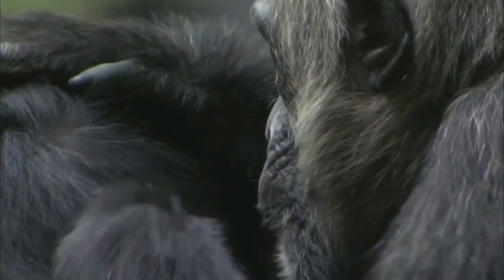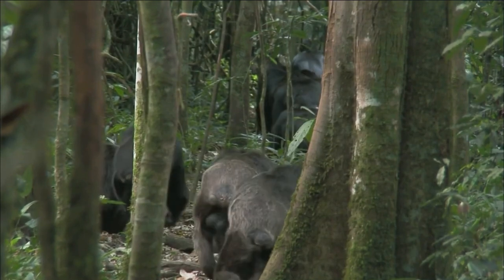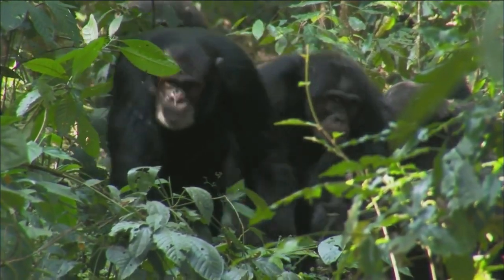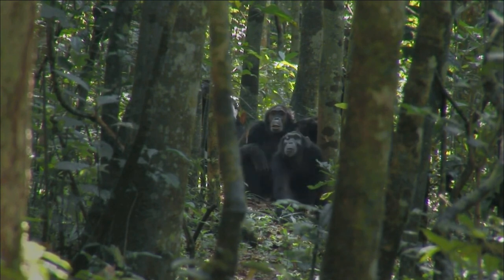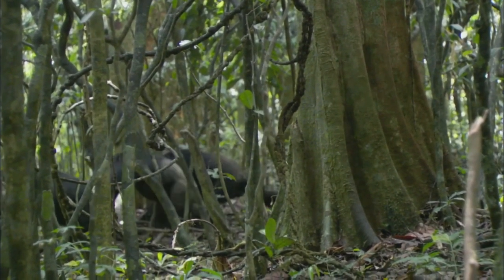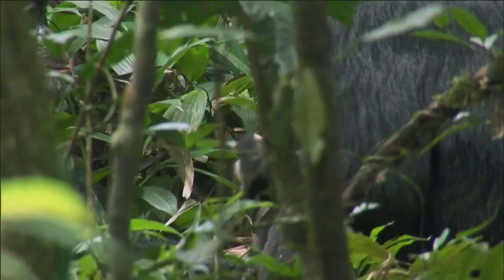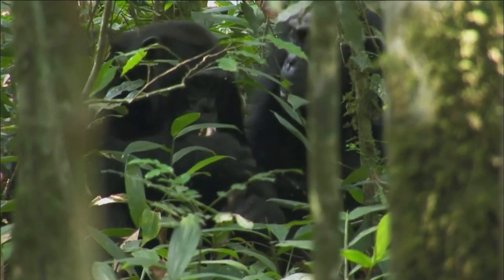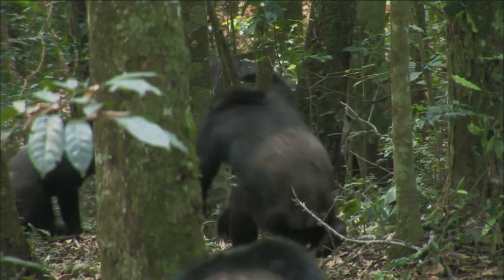Chimpanzee monkey Latin Pan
It is interesting! The blood of a pygmy chimpanzee - bonobos - can be transfused to humans without pretreatment.